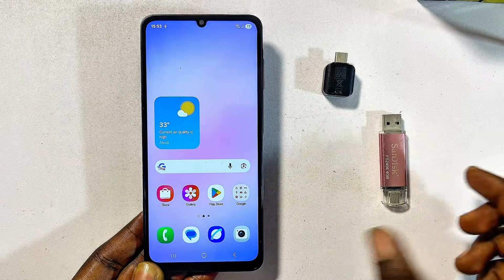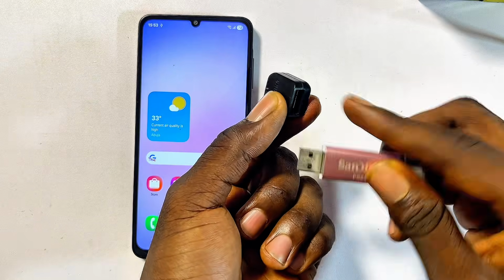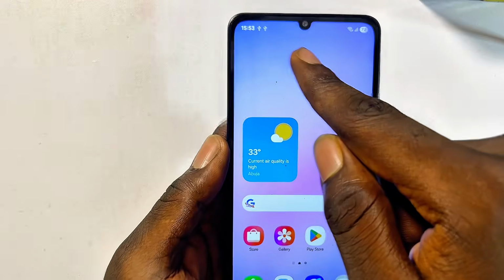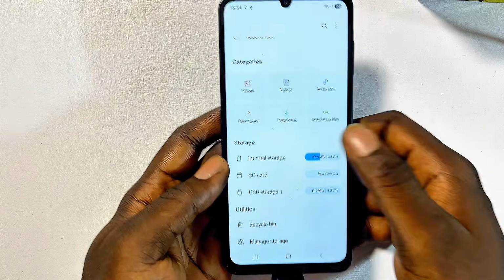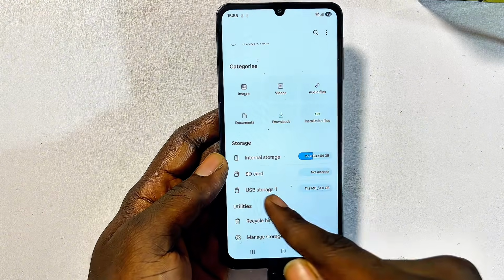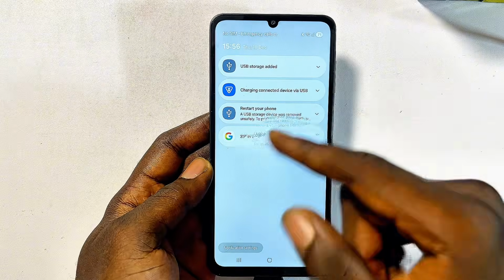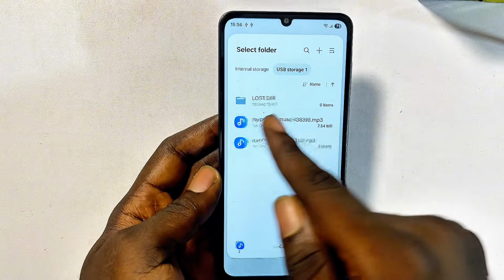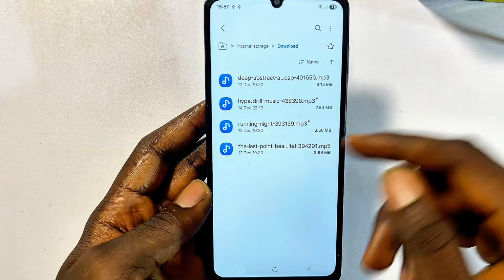How to Connect & Use USB OTG on Android to Transfer Files!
In this video, I will show you step by step how to connect and use a USB OTG adapter on Android to transfer files easily and without errors. I’ll guide you through how to connect a USB OTG cable to your Android phone, detect a USB flash drive, and transfer any type of files such as videos, photos, documents, music, and apps from USB to Android or from Android to USB storage. I’ll also help you fix common USB OTG problems on Android, including USB OTG not working, USB device not detected, or not finding your USB drive after connecting it to your phone. If you’ve been searching for a simple way to use USB OTG on Android for file transfer, storage access, or data backup, this tutorial will make sure you can properly connect, recognize, and use USB OTG on your Android device without any issues.